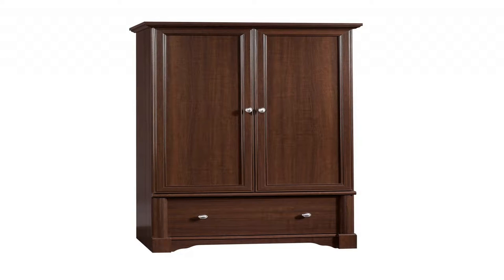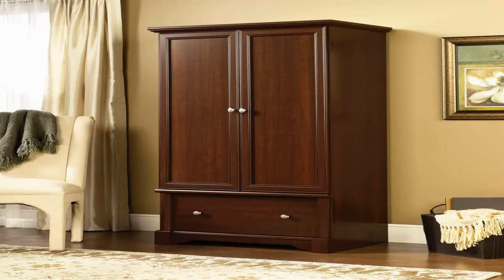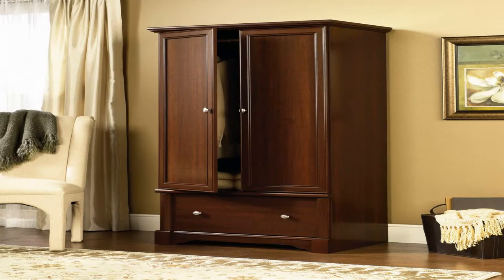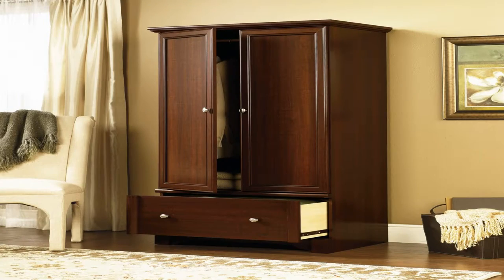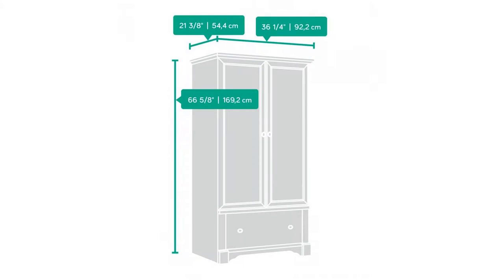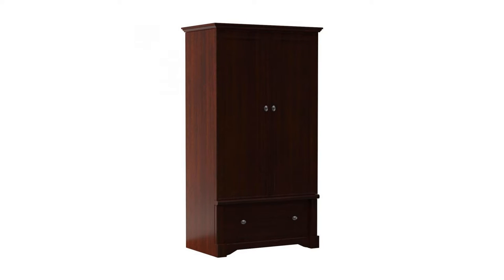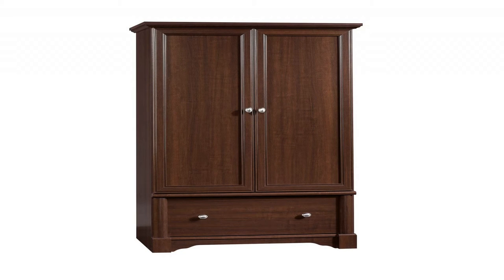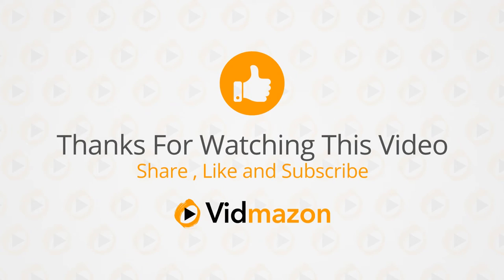Sauder 411843 Armoire, L: 36.30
Versatile storage where you need it. This armoire from the Palladia collection offers bountiful storage with elegant style. It features a garment rod and an easy gliding storage drawer so you can store your clothes and accessories how you like. Finished in a classy Select Cherry, this handsome armoire is the answer to all your storage needs. Garment rod behind doors Drawer with easy-glide metal runners Select Cherry finish.